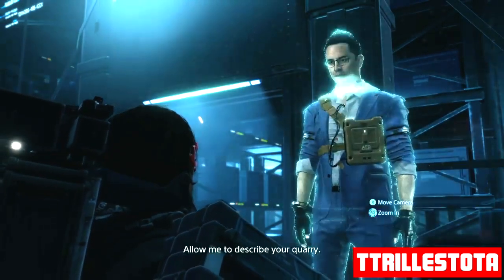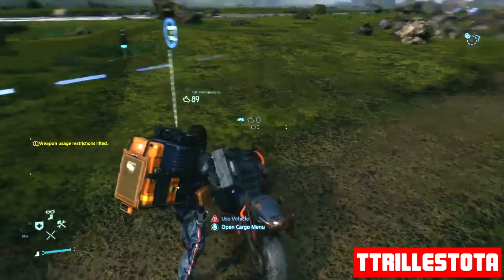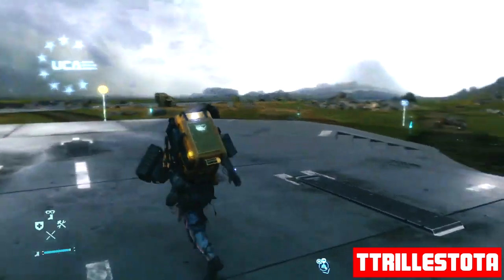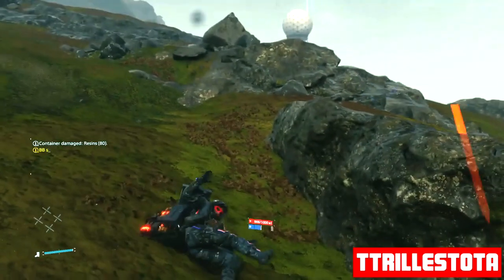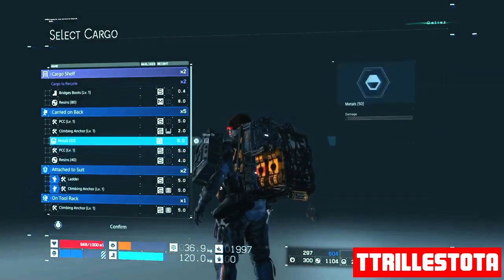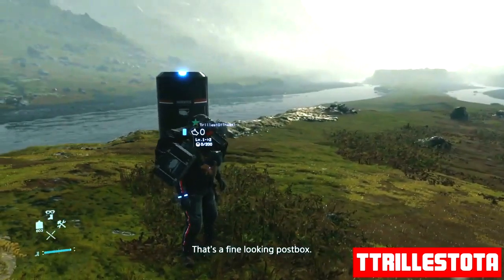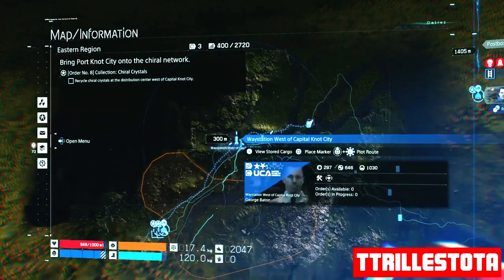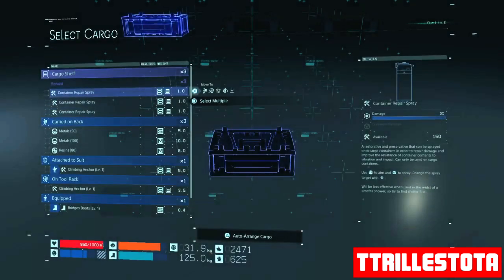DEATH STRANDING Gameplay Walkthrough Part 7 | All of This For What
I've been waiting years to play this game. I present to you Death Stranding. A game by Hideo Kojima, the creator of my all time favorite game Metal Gear Solid.

DEATH STRANDING 2019

Tomorrow Is In Your Hands

After the collapse of civilization, Sam Bridges must journey across a ravaged landscape crawling with otherworldly threats to save mankind from the brink of extinction. From legendary game creator Hideo Kojima comes an all-new, genre-defying experience for the PlayStation®4 system.

Starring Norman Reedus, Mads Mikkelsen, Léa Seydoux, and Lindsay Wagner.